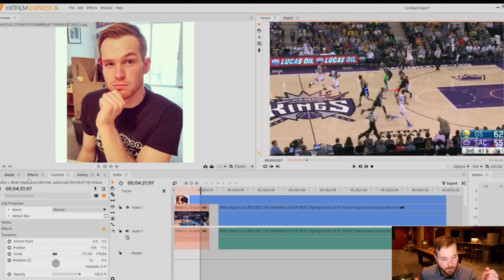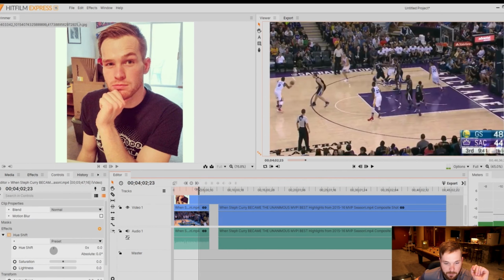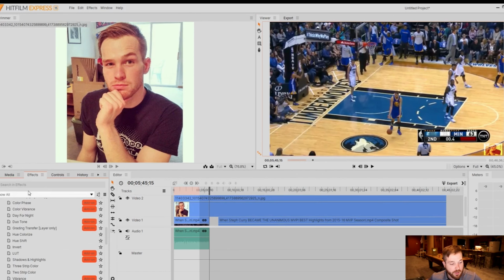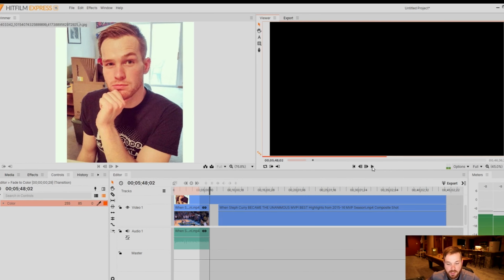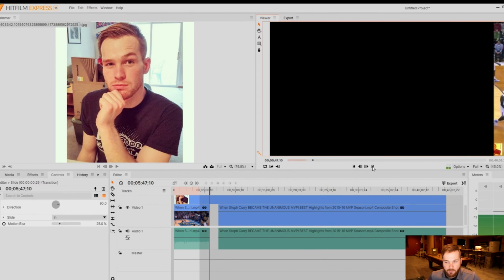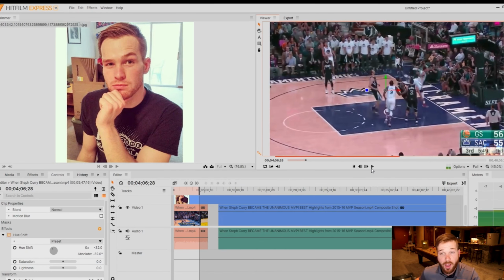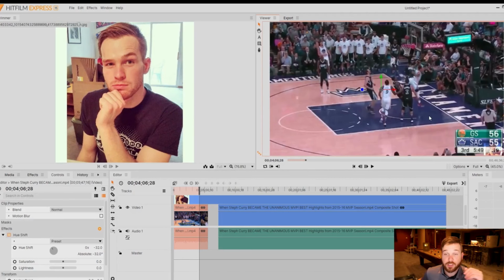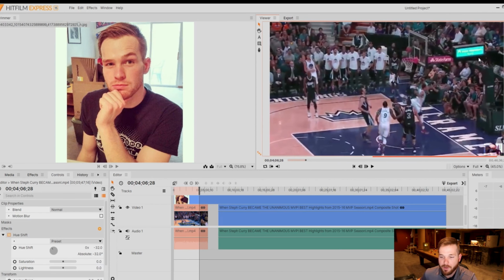Editing ID Matches | Youtube cash cow | Episode - 34